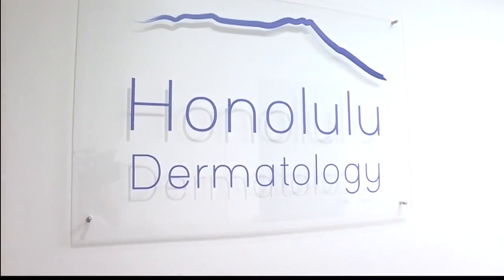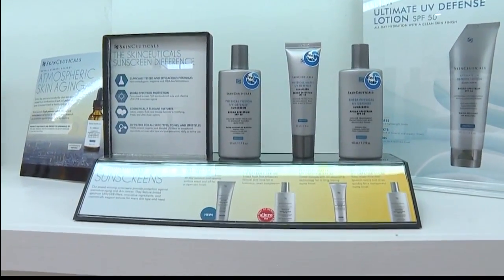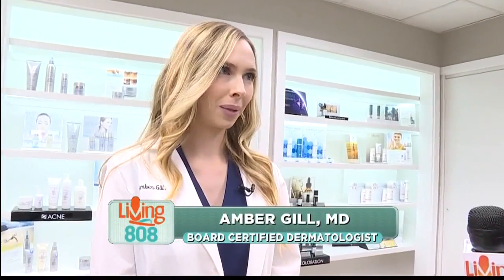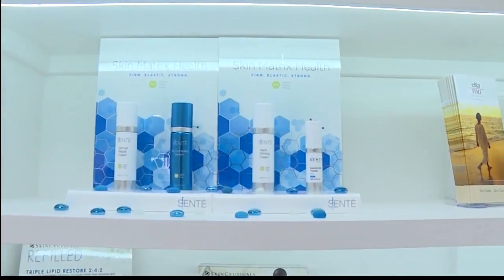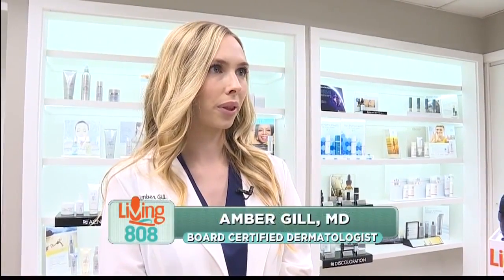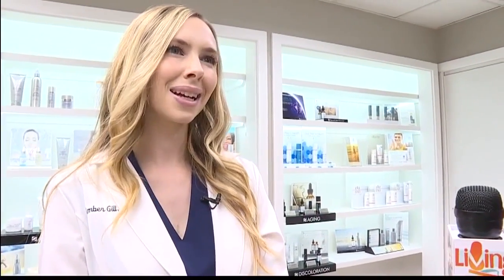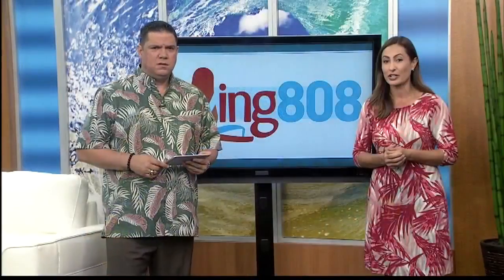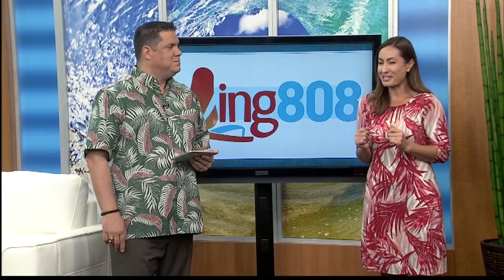Microneedling, The Hottest Skincare Trend